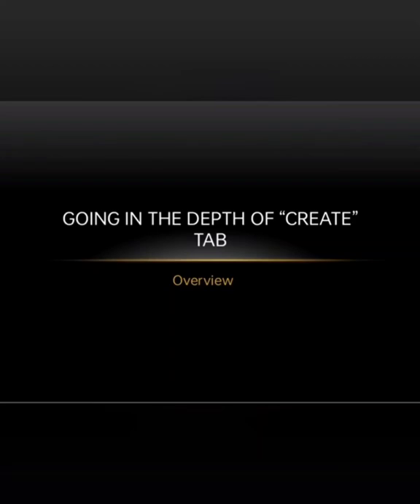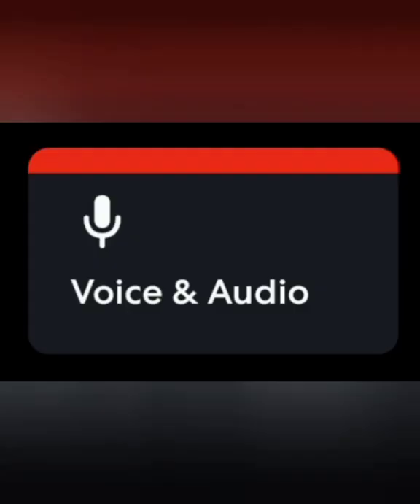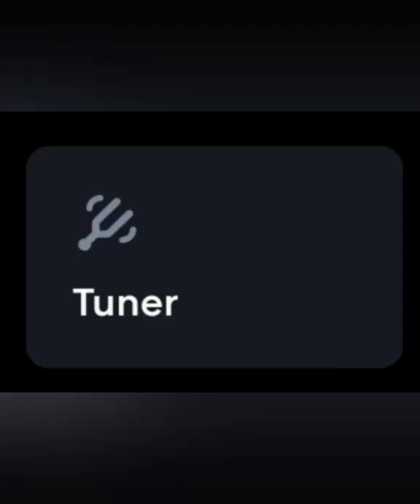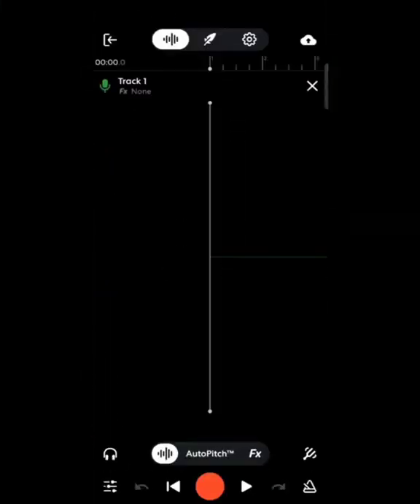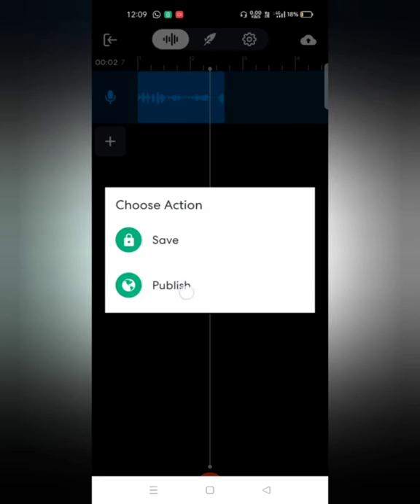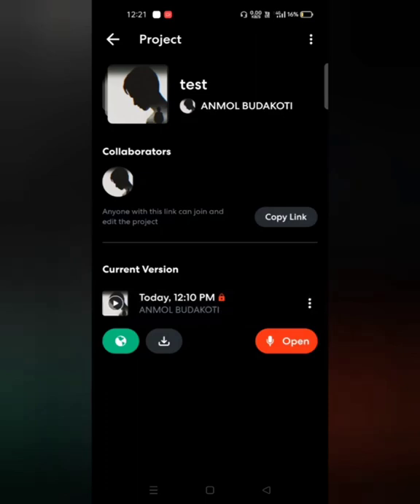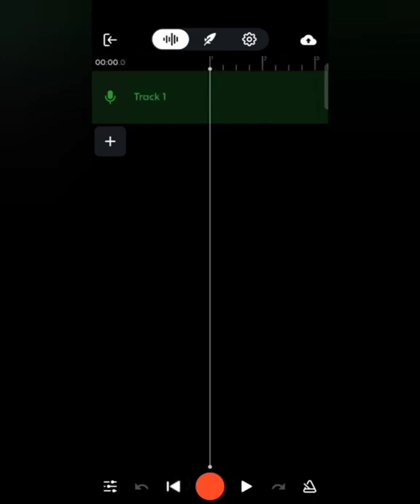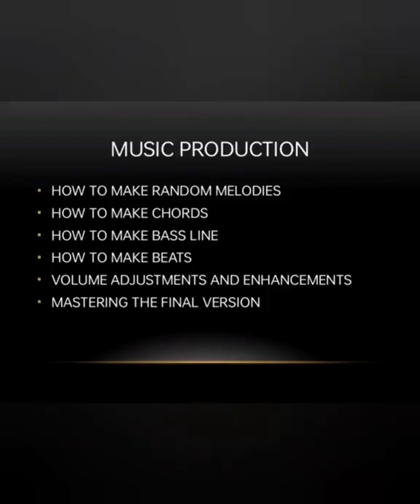How to create a project in Bandlab? | Create Tab In depth tutorial | Lecture 2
Hello everyone!

So here is the Bandlab Music Production Course' Lecture 2!

In this lesson, I've explained about the create tab in bandlab and also the methods to create, save and locate a project in Bandlab!

The main topics will start from the next lectures, I hope you'll keep up the spirit and watch all the lectures without missing!

As I discussed with you guys earlier, the lectures will now be uploaded on YouTube instead of on Google Meet!

You can watch this lecture in Hindi on "Eternity Learners" channel.

I just hope all the people who signed up for the course and others also complete the course sincerely and learn to their best!

~Eternity Learners